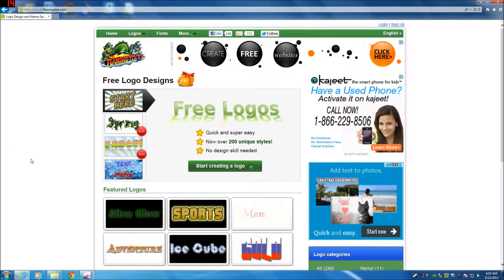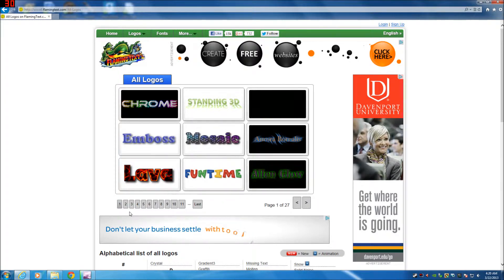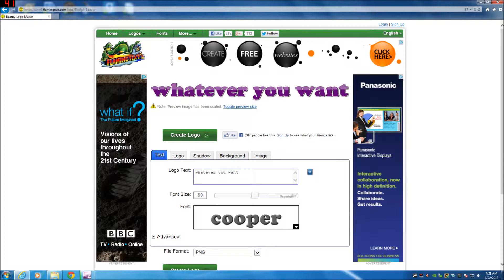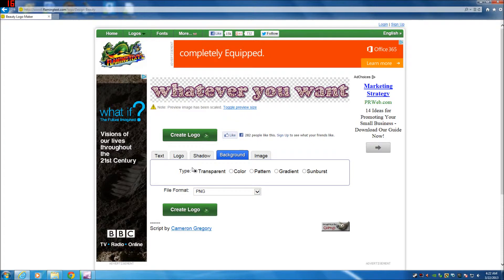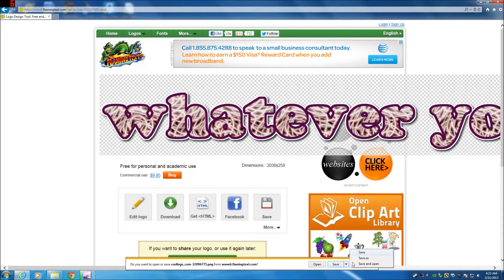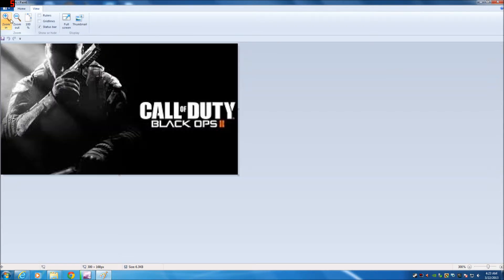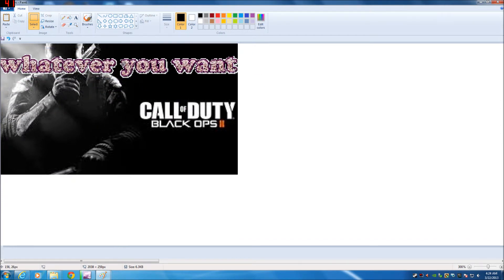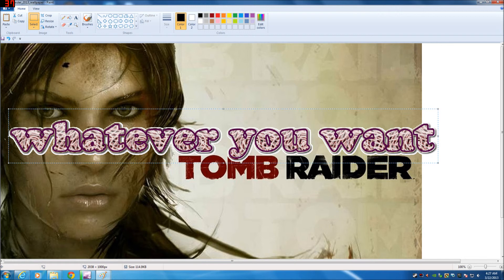Free Custom Text Creator Online for YouTube, Etc.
How to Make Cool Text for YouTube Thumbnails

Link: www6.flamingtext.com - all rights are reserved to their proper owners. This is just a tutorial.

This video shows a website that I use to create awesome custom text for my thumbnail that I want to make. This is also intended for YouTubers that can't afford high end graphic programs to help them do this. For the picture background simply use Google to find an appropriate picture to go behind the text.